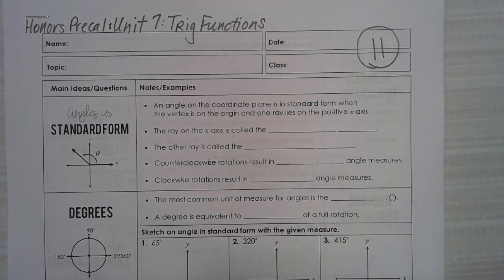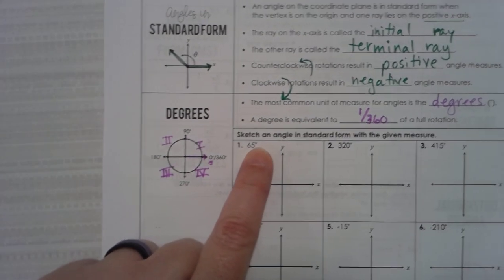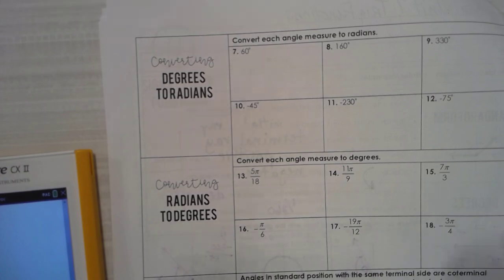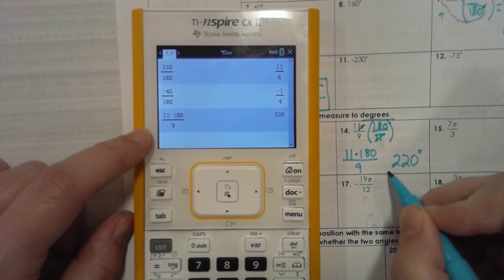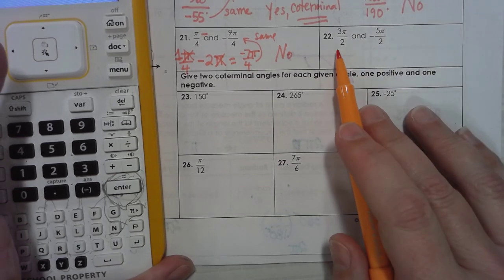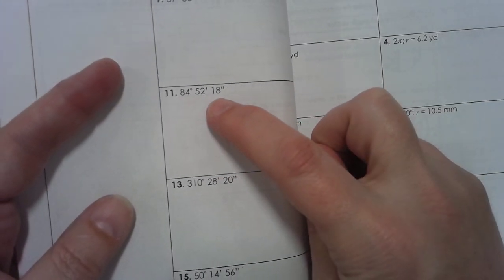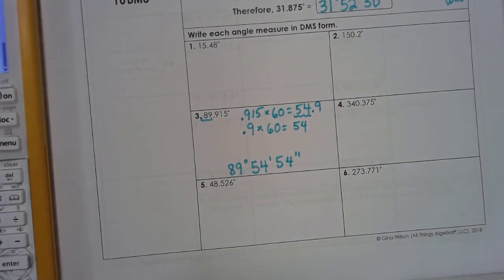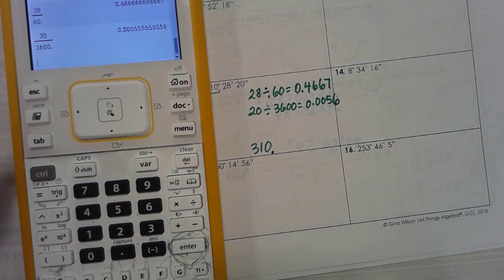HPC Lesson 11